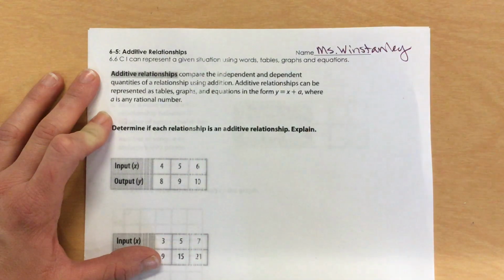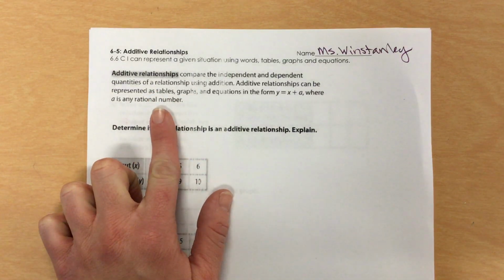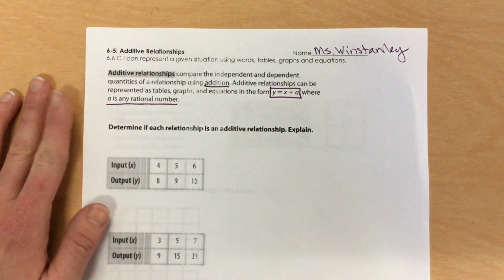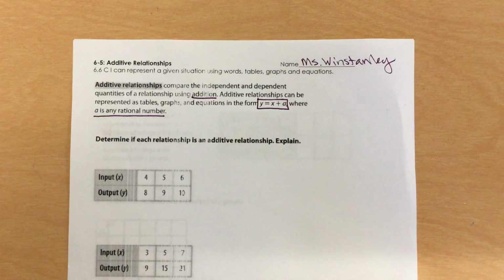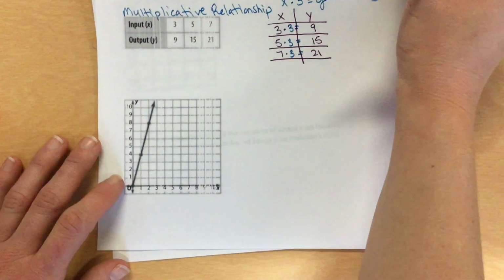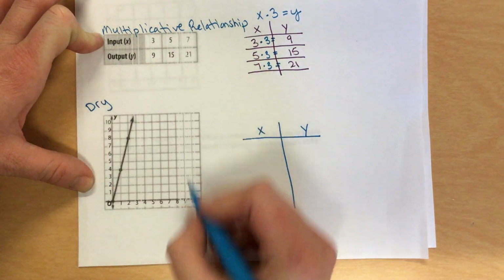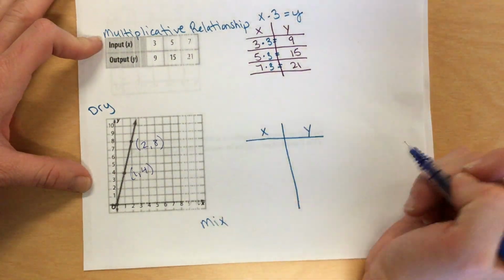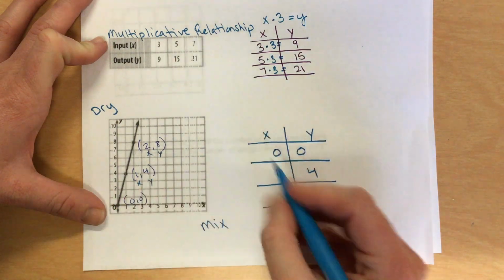6 5 Additive Relationships